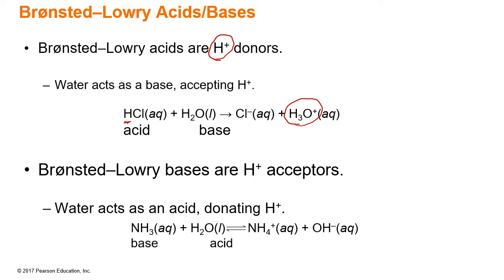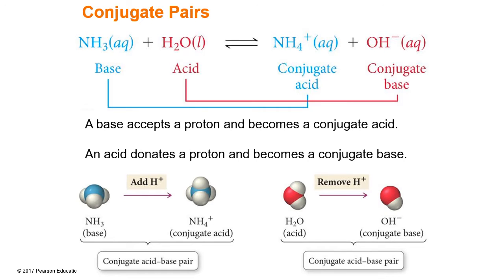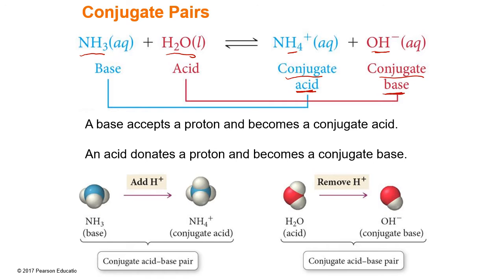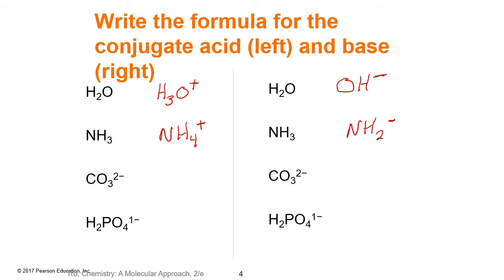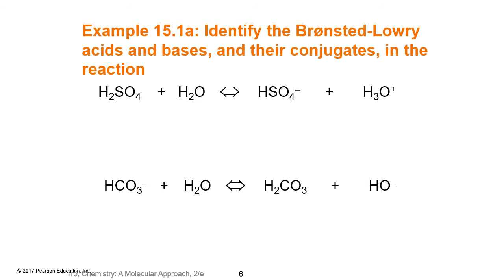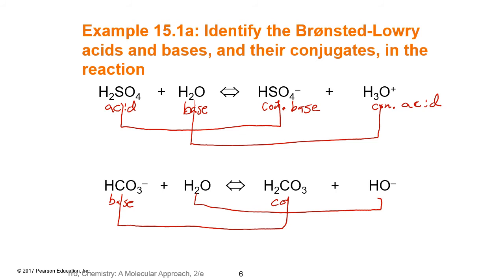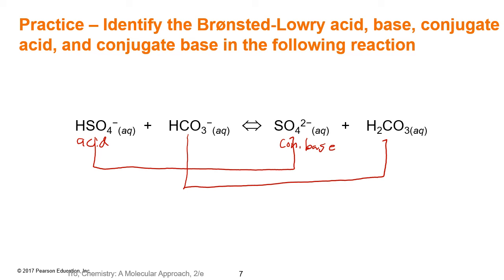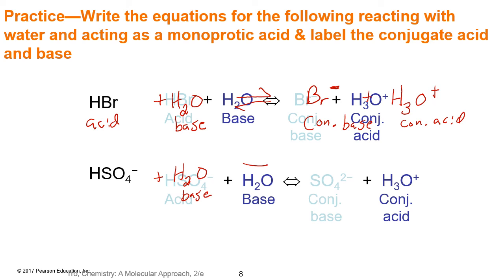Chem 104 Chapter 16 Video 2